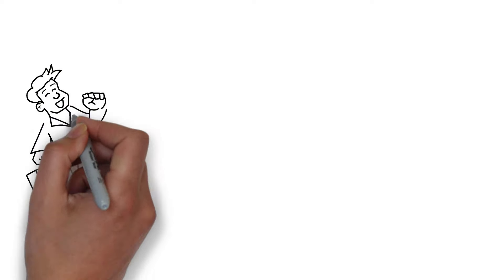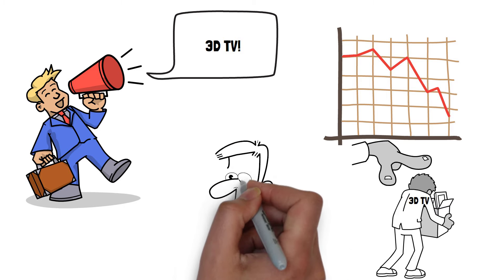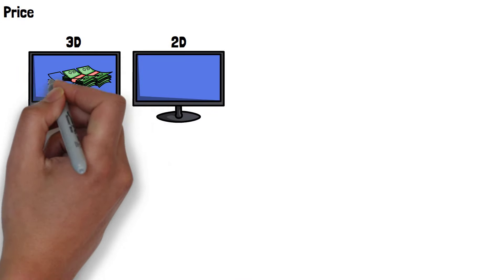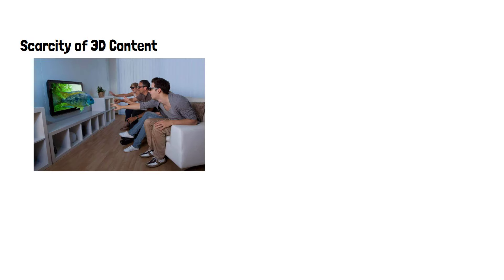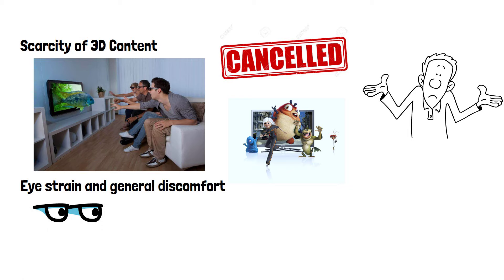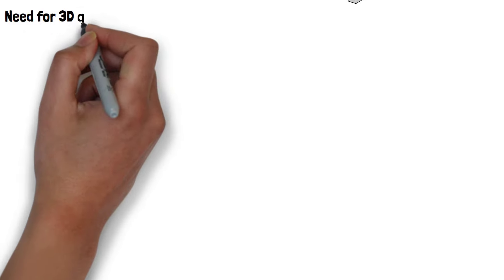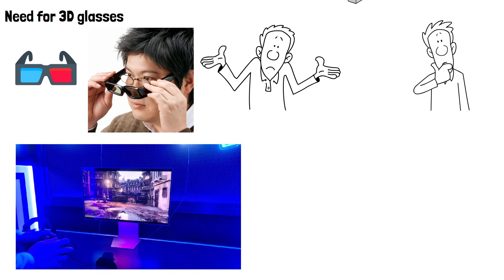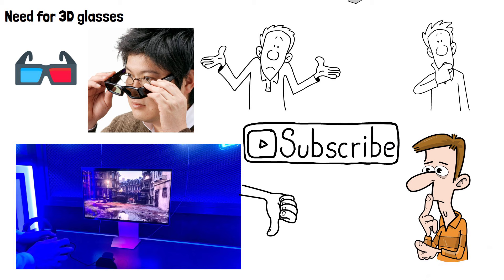What Happened to 3D TV's?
In the early 2010s it seemed like every manufacturer around was pushing their new 3d tv on consumers, promising it was the future and the natural successor to high definition. By 2016, 3d tv’s had mostly stopped being produced and were no where to be found in shops a year later. So why did 3d tv’s fail to take off and will they ever make a comeback? That’s what we’re going to answer in this video.

One of the main reasons 3d TV's failed to gain mainstream adoption was their price. 3D TVs were typically more expensive than their non-3D counterparts. Additionally, consumers needed to purchase 3D glasses and compatible Blu-ray players, which added to the overall cost. A TV, 4 pair of glasses and a 3d blue ray player could cost easily over $2000 depending on the models chosen.

Couple this price with the scarcity of 3D Content and it becomes a very hard sell. There was a limited amount of 3D content available, including movies, TV shows, and broadcasts. While some 3D Blu-ray discs and occasional broadcasts were available, the lack of consistent and compelling 3D content hindered consumer interest.

Eye strain and general discomfort were also big factors. Many viewers reported experiencing eye strain, headaches, and even nausea after watching 3D content for extended periods. Some users mentioned only being able to comfortably view 3d content for an hour at most before getting headaches, making an average film unwatchable to some.
A final and perhaps most significant reason for the failure of 3d TV's was the need for 3d glasses in general. It deterred casual viewing and was particularly problematic for those who already wore regular glasses. No wants to have to wear something on their face just to get the most of their tv.

So will 3d tv’s ever make a comeback? Its very unlikely but not impossible. Development is already well underway for glasses free 3d monitors which would eliminate one of the biggest reasons for 3d tv’s not taking off. Without content support and a reasonable price though I don’t believe  we’ll see 3d tv’s take over in the future like some once thought they would.

Did you ever own a 3d tv and would you like to see them make a comeback?